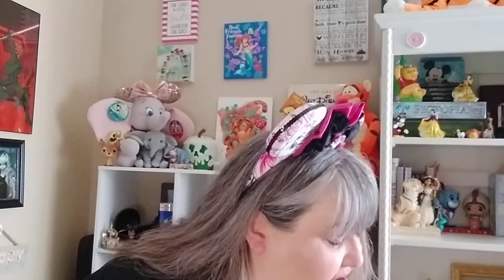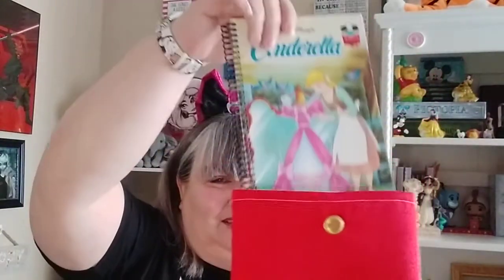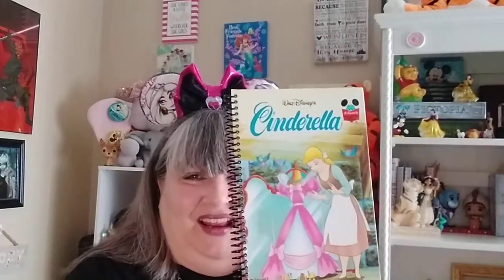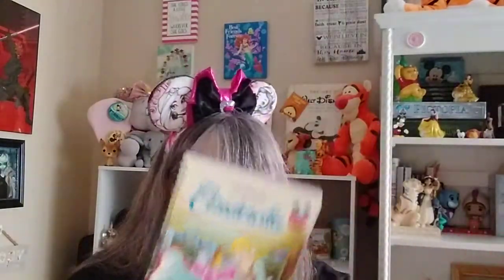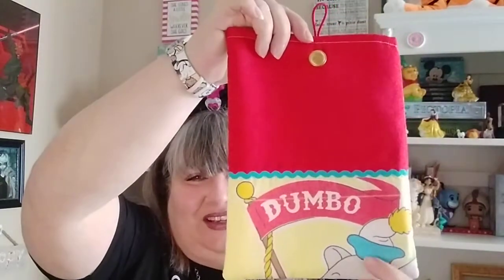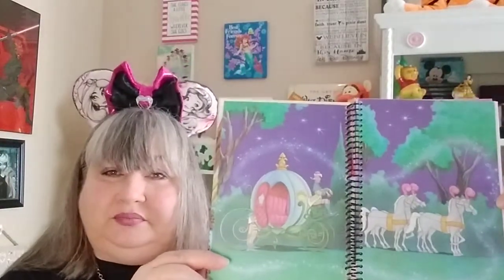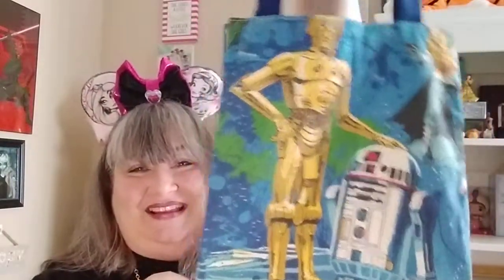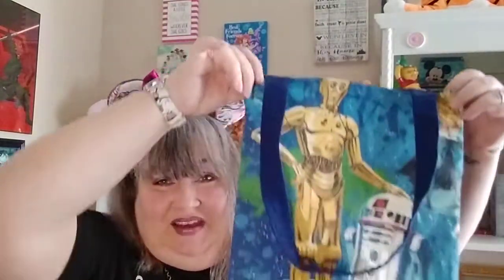Disney Etsy Mystery Box, Reimagined Dreams Unboxing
l really loved the creativity in what was sent in this box. it came so quick and what a neat idea.

Reimagined Dreams Etsy shop

Miss Cherry's unboxing of the same company